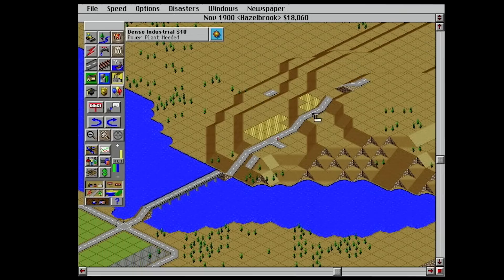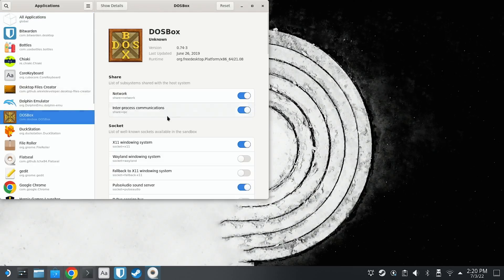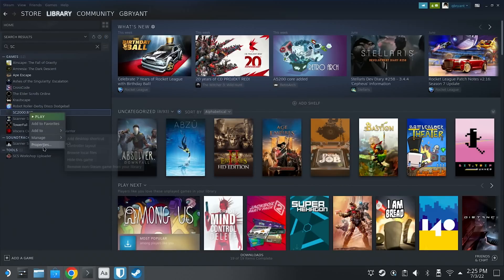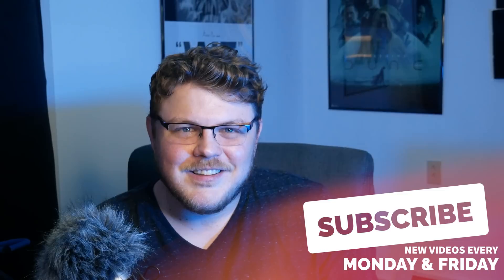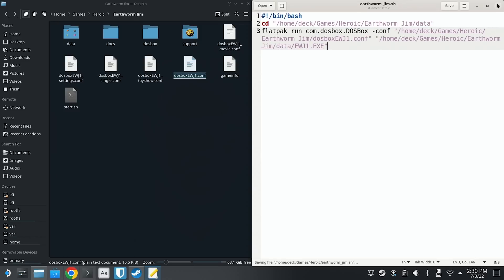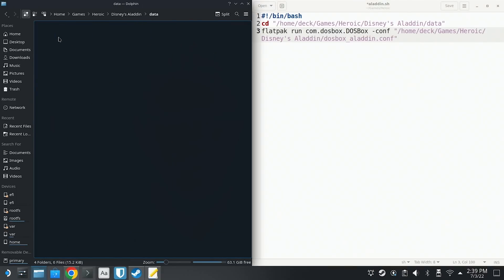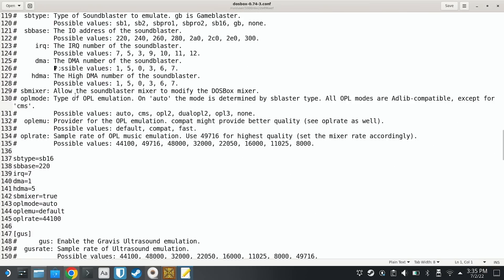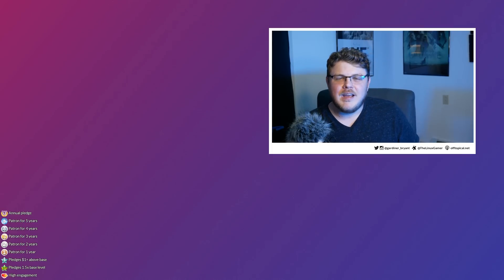Ditch the headache. Play your favorite DOS games on the Steam Deck with DOSBox!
Add your favorite DOS games to the Steam Deck with DOSBox! I'm really proud of this tutorial and I hope you find it useful.

 * BTC: 1DckZocn7pA7MDzKSu98UbS4TjocfK633x
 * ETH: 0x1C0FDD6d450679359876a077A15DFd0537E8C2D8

1. Be kind to each other.
2. Don't swear, don't use racial slurs (you will be automodded)
3. I reserve the right to permanently ban habitually abusive commenters and I don't apologize. Banned users /won't/ be notified.

Office Rig:
 * Manjaro GNOME

Home Server:
 * ASUS M5A78L-M/USB3

00:00 - Intro
00:20 - Install Heroic Game Launcher
00:51 - Install your games
01:13 - Install DOSBox & Flatseal
01:38 - Give DOSBox permissions
02:24 - Add game to Steam Client
03:11 - Specifying DOSBox conf file
03:33 - Launch the game
04:12 - Advanced method: make a shell script
04:50 - Write the script
05:47 - More on configuration files
06:34 - Finding the correct path names
07:43 - Fixing sound in some games
08:09 - What about Luxtorpeda or BoxTron?